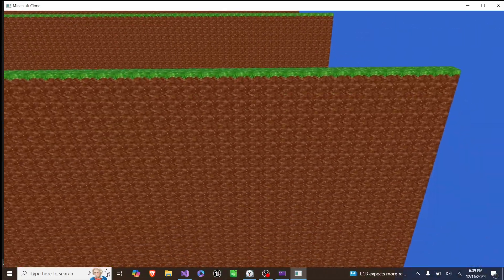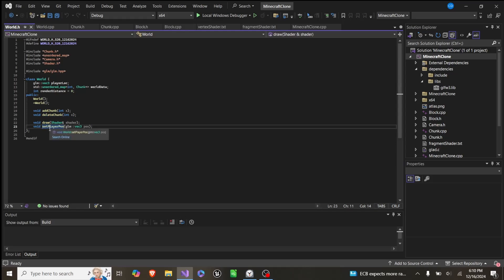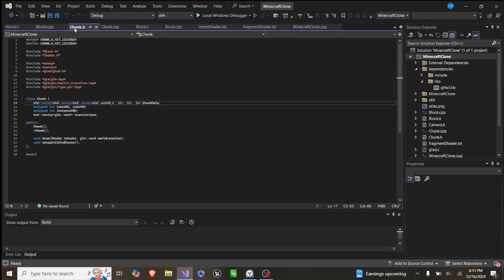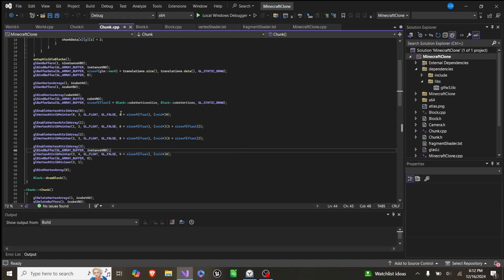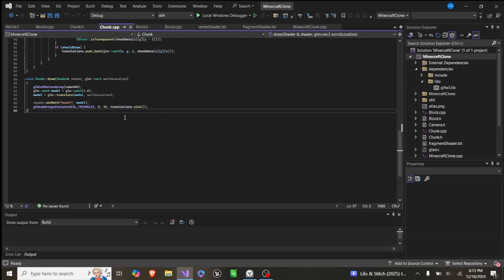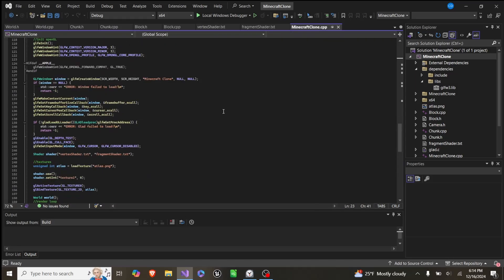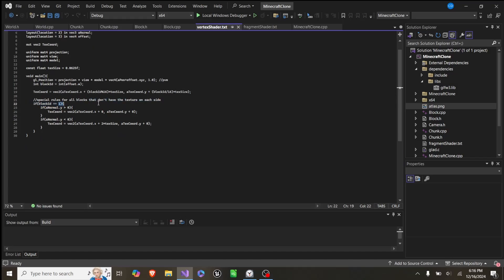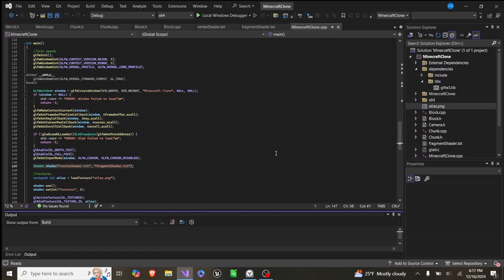Voxel Engine Demo in OpenGL [C++]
In this video I show the start of a voxel game in C++. It is not complete, but next Monday I will try to show off a more complete version if I finish it